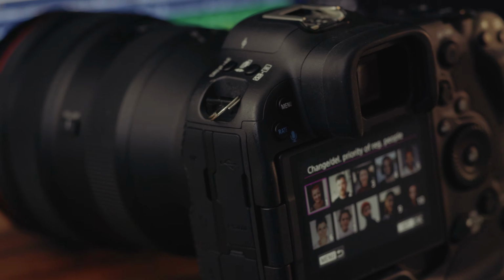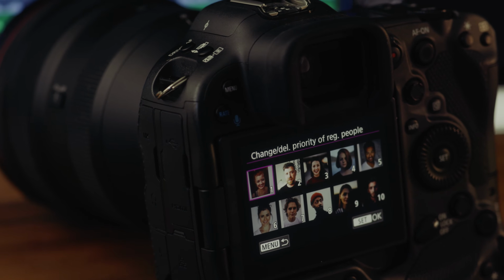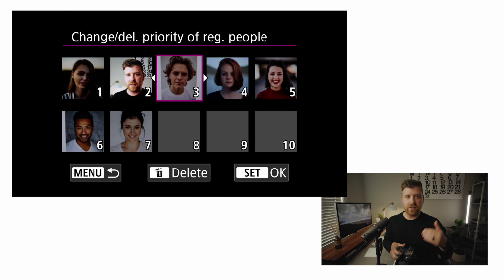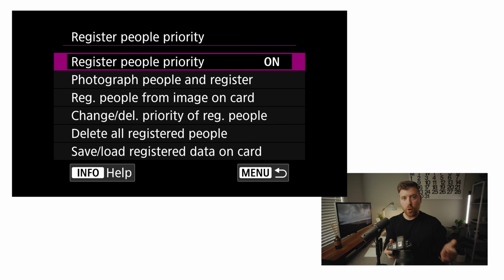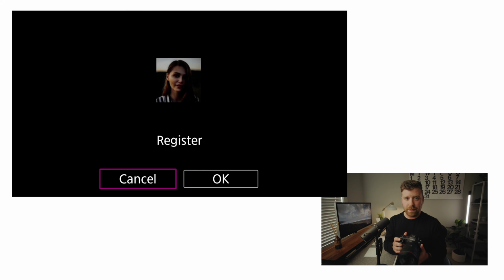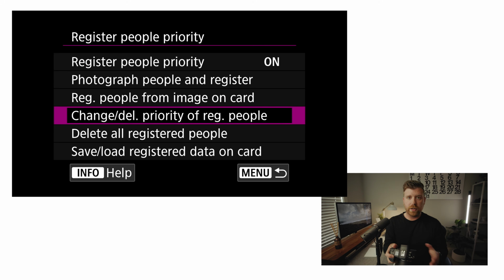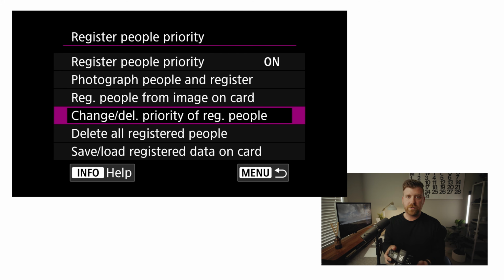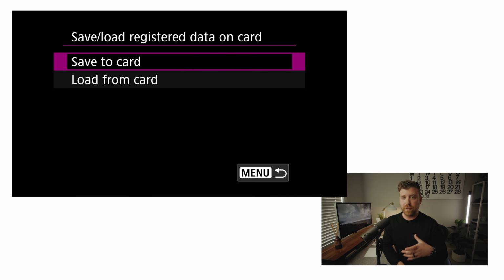CRAZY new autofocus update for the Canon R3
THE GEAR I USE:
Canon EOS R3
Canon EOS R6
Travel Camera Bag
Camera Bag Insert
35mm f/1.4
100mm f/2.8
85mm f/1.4
Extra Lens
Aputure Mini LED
Canon Speedlight
Mic I use for…everything
Hard Drives I LOVE
R3 Memory Cards
R6 Memory Cards